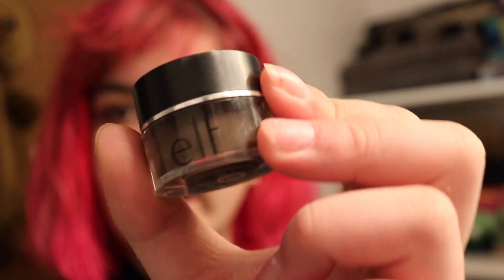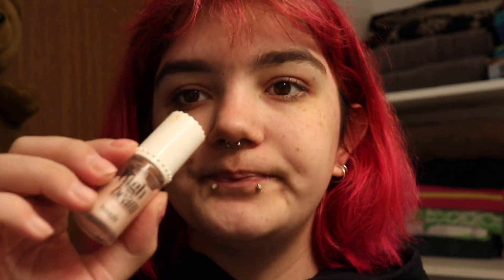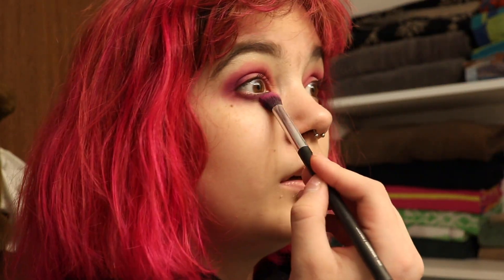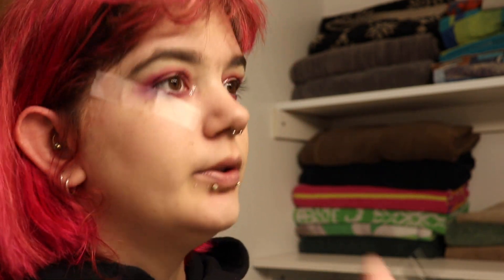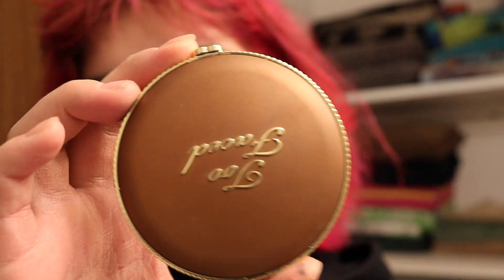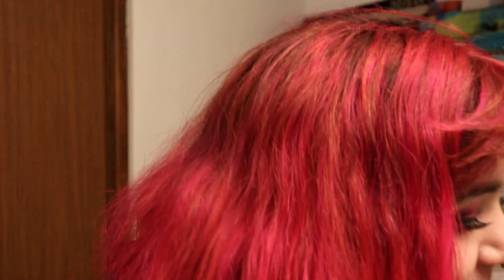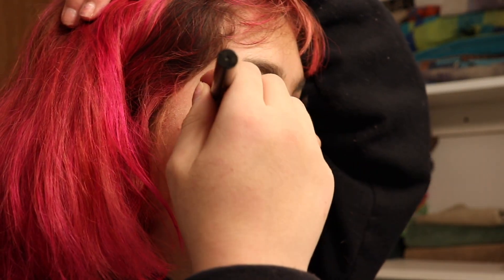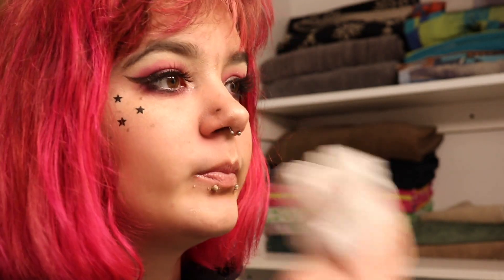EVERYDAY MAKEUP ROUTINE (e-girl?)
hello! Today's video is my everyday makeup routine, that is kinda an e-gril look? I hope that makes sense.